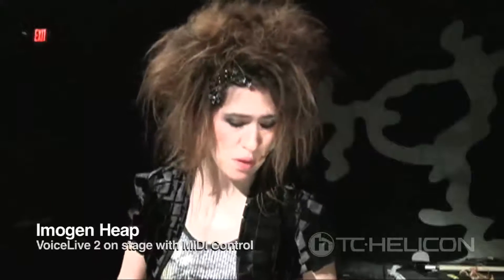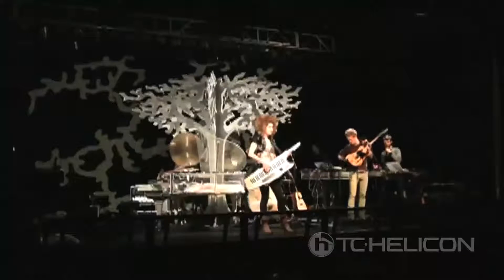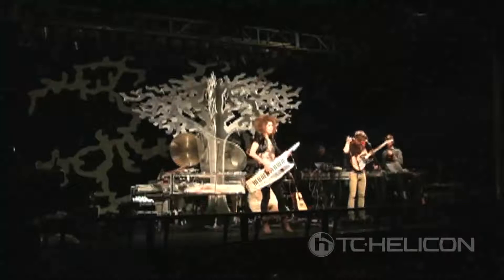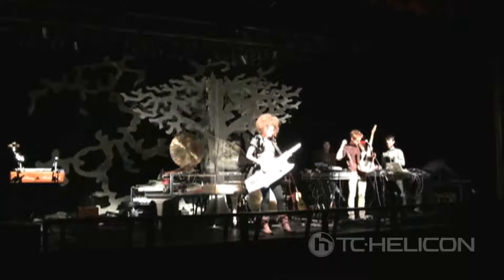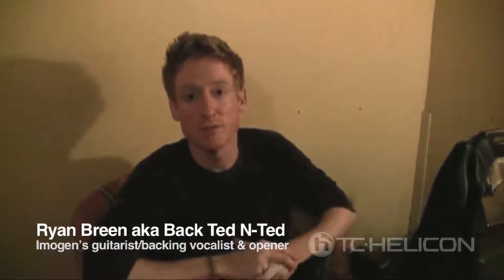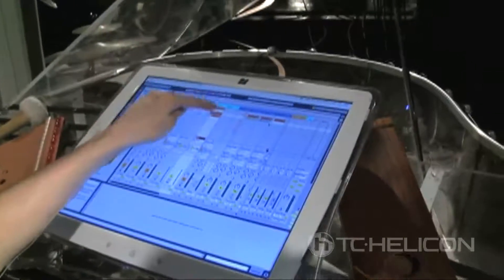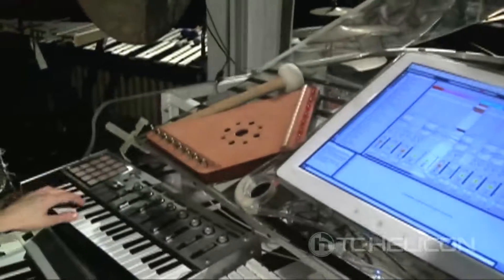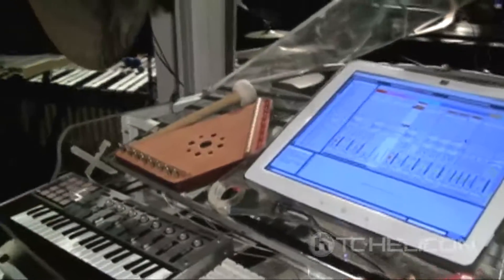Backstage on tour with Imogen Heap & VoiceLive 2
Product Specialist Laura Clapp captured some footage during a stop on Imogen Heap's latest tour. In the studio and on stage, Imogen Heap's vocals have a sonic palette larger than most other instruments with the use of TC-Helicon VoiceLive 2 and meticulous use MIDI control.